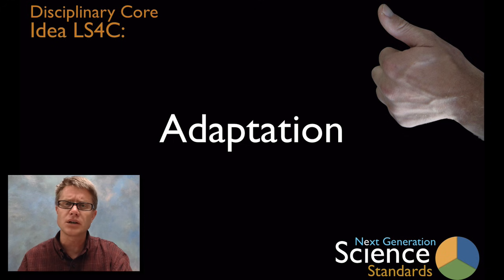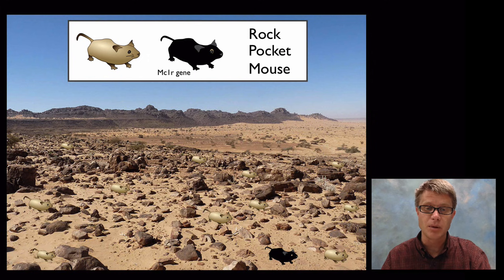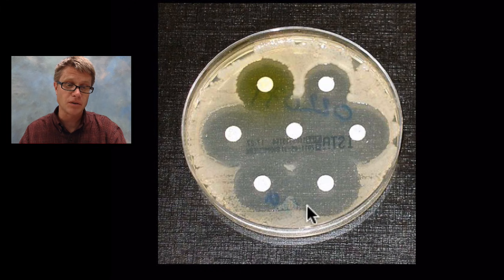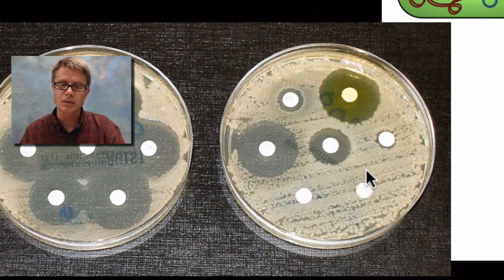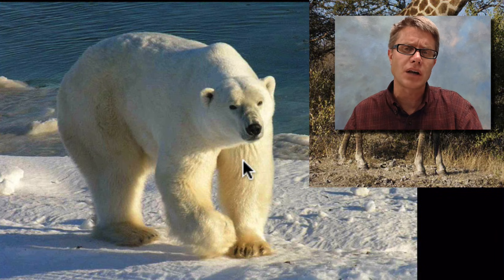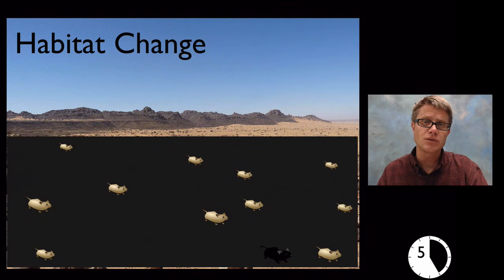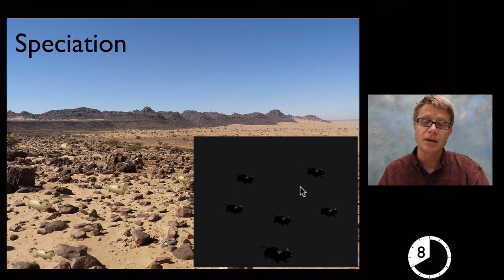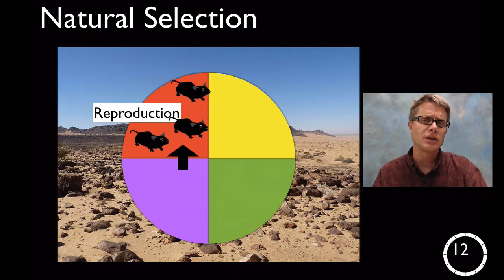LS4C - Adaptation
In this video Paul Andersen defines adaptations and explains how organisms can become better adapted to their surroundings using the process of natural selection.  Specific examples of adaptations, like coat color in rock pocket mice, as well as a K-12 teaching progression is included.

Title: I4dsong_loop_main.wav
Artist: CosmicD

25, Arnaud. Français : Parc Asterix - Paris - France, [object HTMLTableCellElement]. Own work.
"File:Antibiotic Resistance.svg." Wikipedia, the Free Encyclopedia. Accessed July 10, 2013.
"File:Antibiotic Sensitvity and resistance.JPG." Wikipedia, the Free Encyclopedia. Accessed July 10, 2013.
"File:Duim.jpg." Wikipedia, the Free Encyclopedia. Accessed July 10, 2013.
"File:Plasmid (english).svg." Wikipedia, the Free Encyclopedia. Accessed July 10, 2013.
Herold, Oliver. Wild Meadow, Germany, July 31, 2007. Own work.
Hillewaert, Hans. Giraffa Camelopardalis Angolensis Lydekker, 1903, June 30, 2007. Own work.
Iyer, Mahesh. English: Bubo Bubo, October 19, 2010. Own work Inkscape diagram.
Ji-Elle. English: Reg in Adrar (Mauritania), January 2010. Own work.
Madboy74. English: Heraldry Rabbit, May 25, 2012. Own work.
Service, Gentry George, U. S. Fish and Wildlife. English:, February 27, 2013.
Walk, Ansgar. Polar Bear (Wapusk National Park, Manitoba, Canada), November 17, 2004. photo taken by Ansgar Walk.